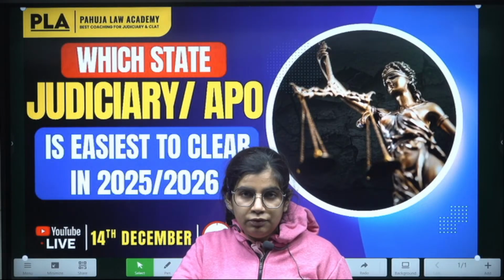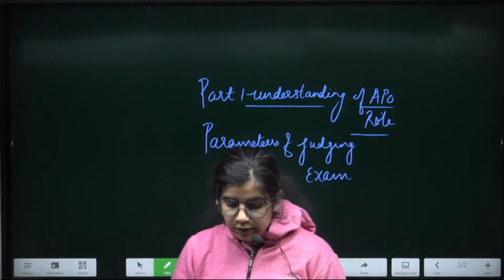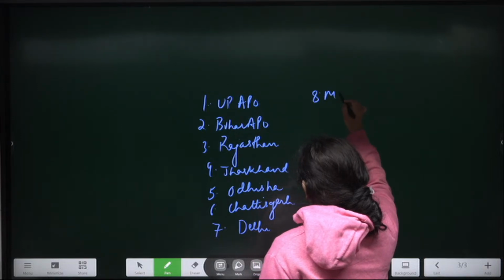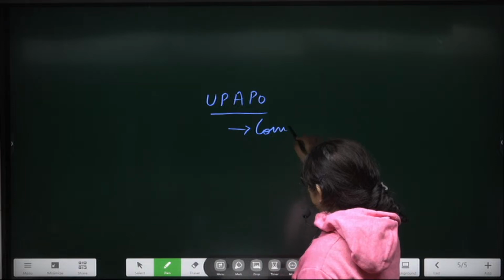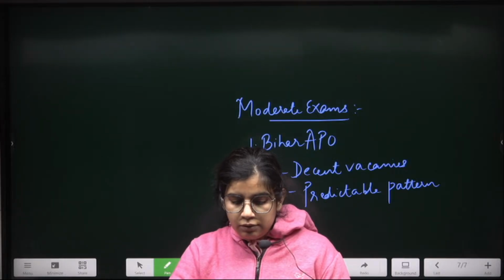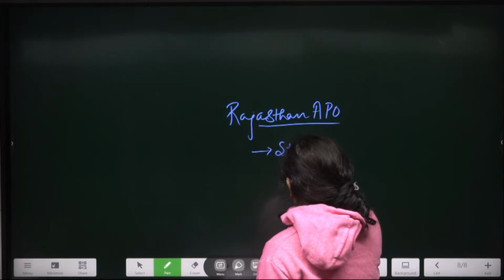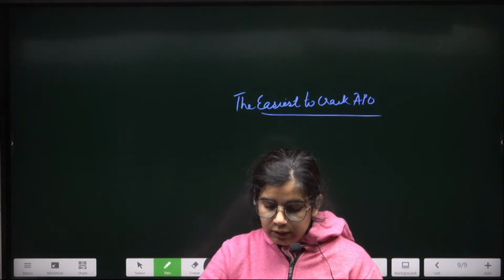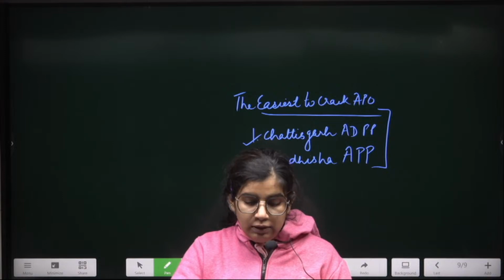Which State Judiciary/APO is Easiest to Clear in 2025/2026 l Explained by Pahuja Law Academy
Which State Judiciary/APO is Easiest to Clear in 2025/2026 ll Explained ll Judiciary Aspirants Best Judiciary Coaching in Delhi - PLA

Register now for live demo lectures in both English and Hindi for judiciary preparation, conducted every wednesday and sunday

WHY CHOSE PLA?
1) Personalized Coaching for English or Hindi Judiciary Examinations.
2) A team of 14 to 15 specialized expert faculty members, each with over 15 to 20 years of experience
3) Proven Track Record: Over 1500 selections in Judiciary, 300+ in APO/APP/ADA, and 300+ in CLAT PG.
4) The Judiciary Foundation course also cover: APO/ADA/APP (all states), CLAT PG, CUET PG LLM, UPSC and State PCS Law Optional, AIBE, and UGC NET Paper 2 (Law Optional).
5) Exhaustive Test Series with weekly topic-wise Prelims & Mains tests, surprise Mains tests, and state-wise tests continued till final selection.
6) Small batch of 40–45 students with dedicated doubt-clearing sessions
7) Comprehensive study material including textbooks, test booklets, bullet notes, case law compilations, monthly current affairs magazines, and model test booklets for mains.
8) In collaboration with globally recognized institutions like Sharda University and O.P. Jindal Global University, Pahuja Law Academy offers judiciary preparation open to both Sharda and non-Sharda students—reflecting a shared commitment to educational excellence.
9) Crash course and test series available through to final selection.

You can also visit our Head office at Virat Bhawan, 212 D-1, 2nd Floor, Mukherjee Nagar New Delhi  110009